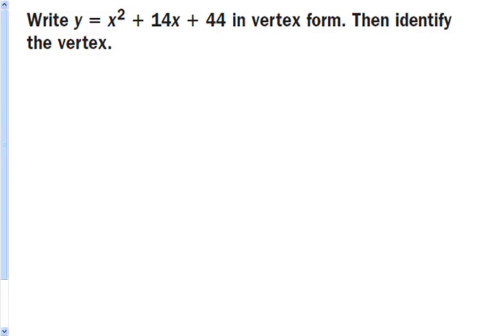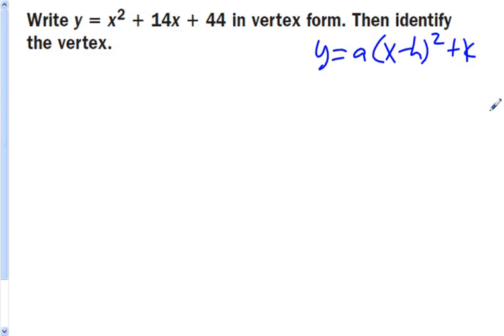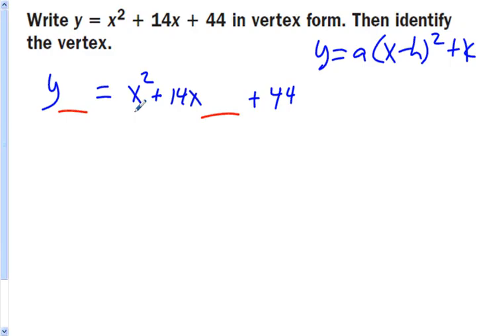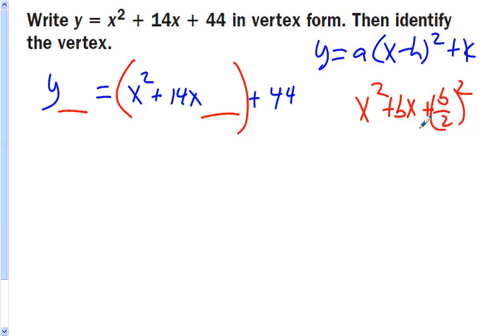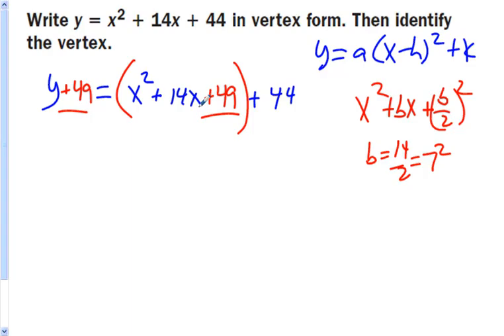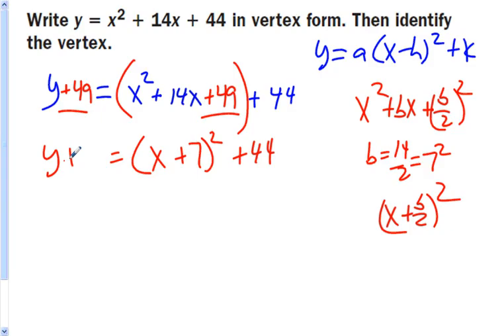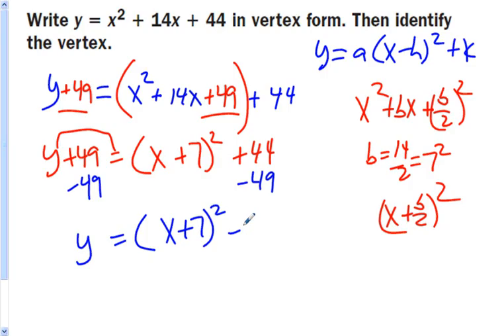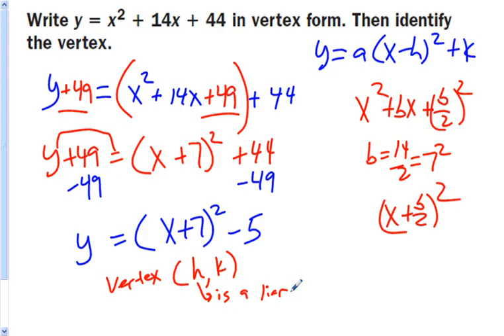Write in Vertex Form Ex 1